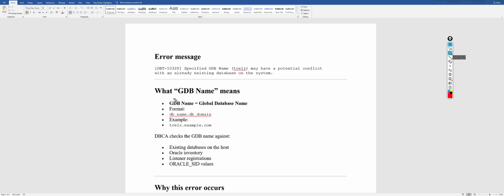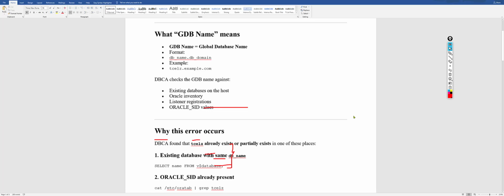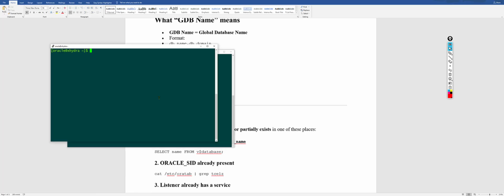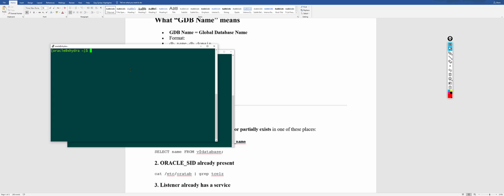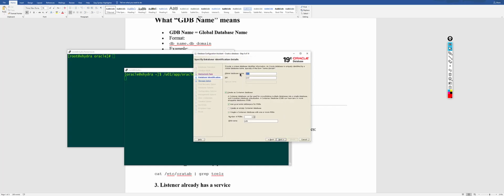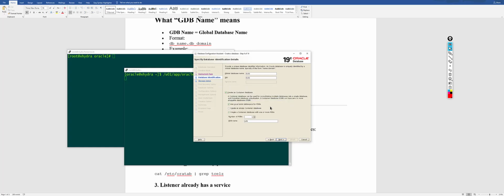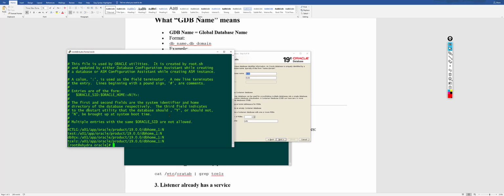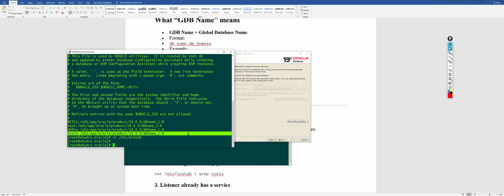[DBT-10328] Specified GDB Name may have a potential conflict